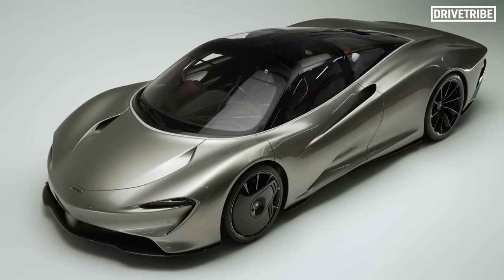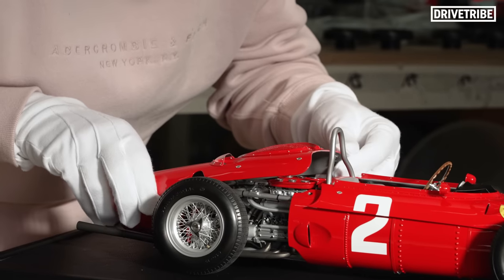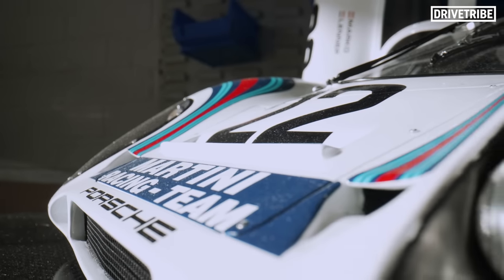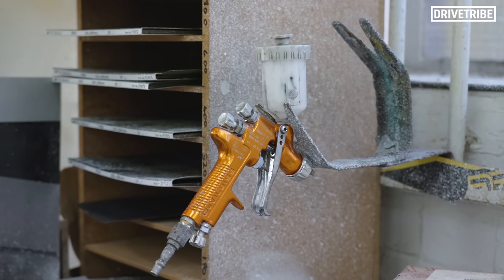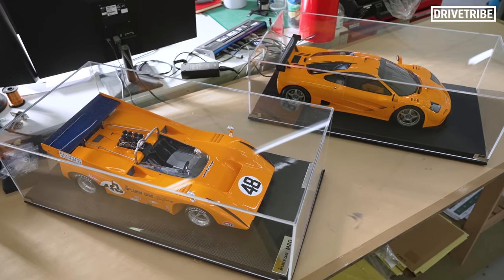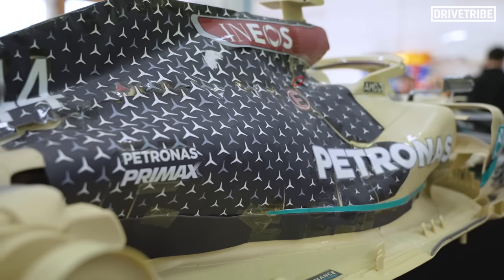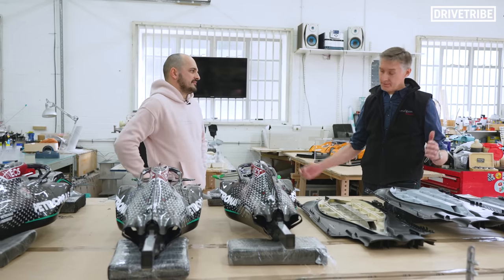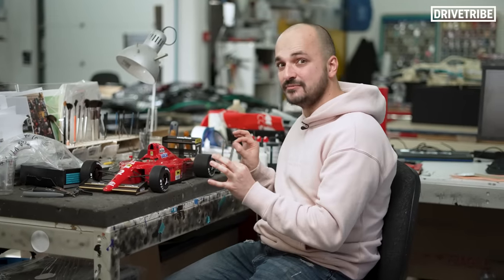This is what you get when you spend over £20,000 on a model car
Being a DriveTribe watcher, you probably have a model car sitting somewhere near you right now. Miniature vehicles can be pretty expensive depending on their size and detail, but nothing quite compares to these stunning creations by Amalgam Collection in Bristol. Mike Fernie takes us through what makes these models so special, and why some of them are worth upwards of £20,000.